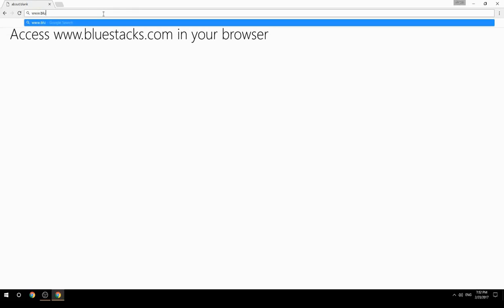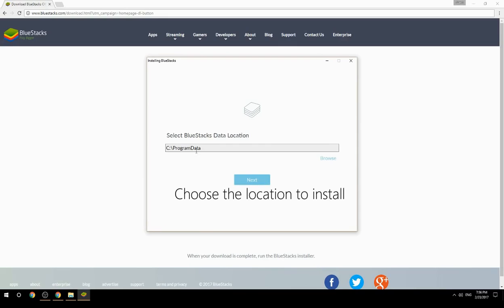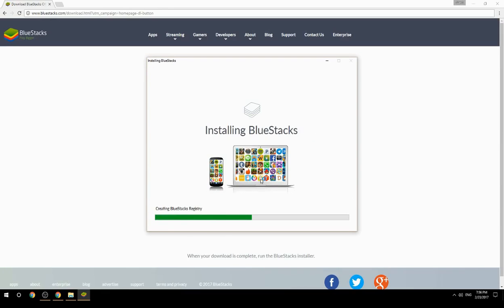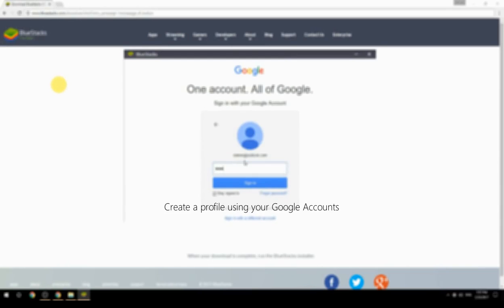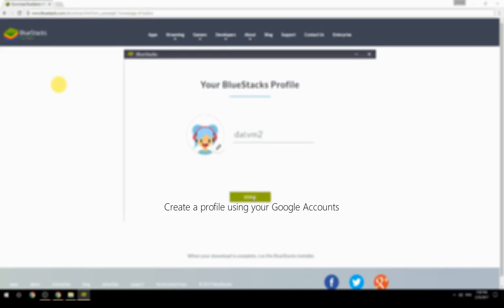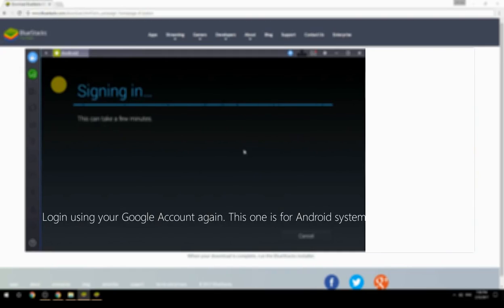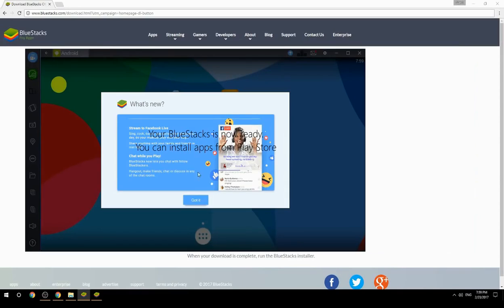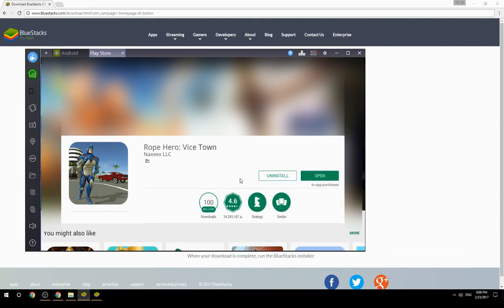How to Download & Play Rope Hero: Vice Town on your Computer. Valid for Windows 7/8/10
Learn how to download & Play Rope Hero: Vice Town on your computer today. for more instructions with screenshots on how to install this software. This method works for Windows 7/8/10. It will take you less then 10 minutes to get started.